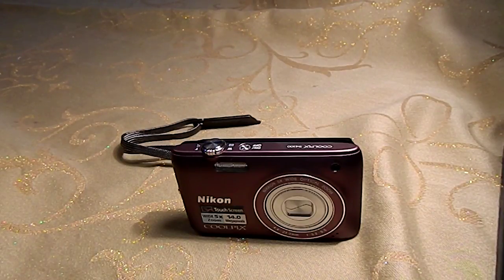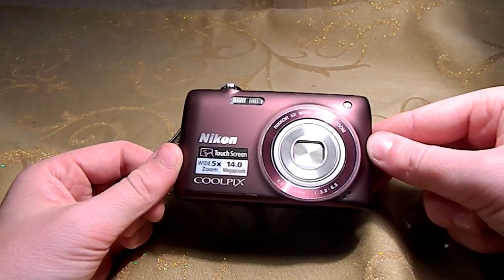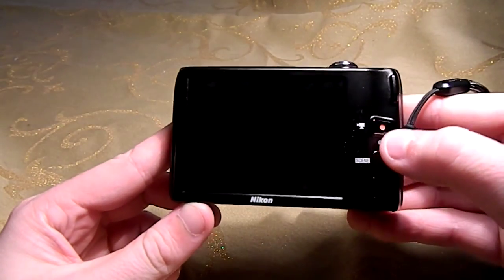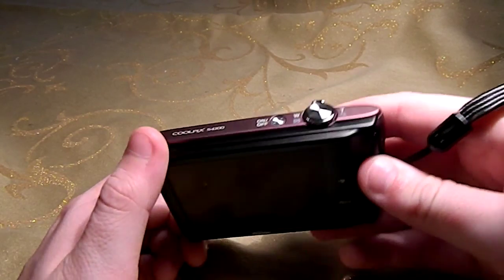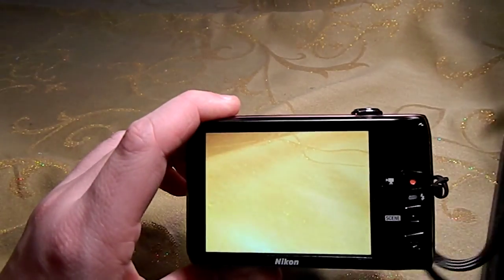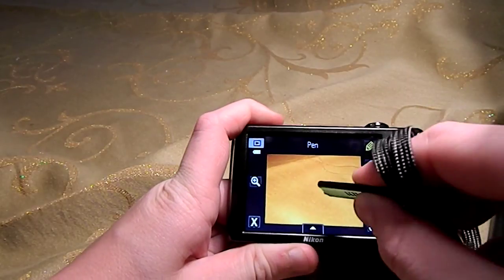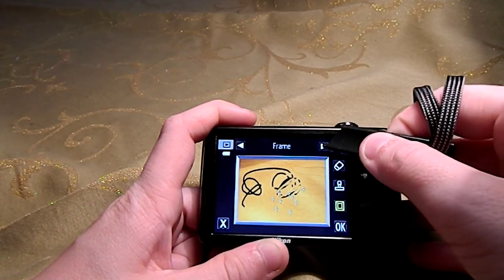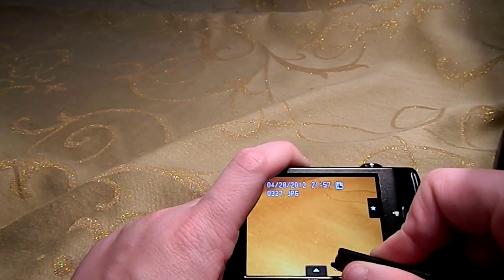Nikon Coolpix S4100 Reveiw.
Check out swag buck for free things like Ipad's, Ipods, Shirts, Gift cards and much more.